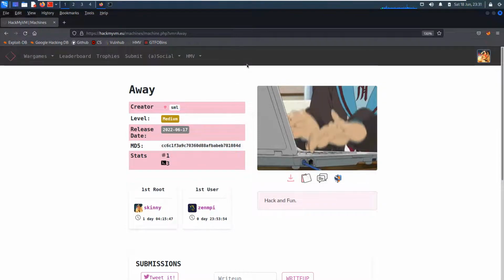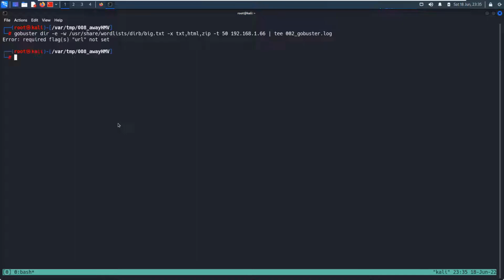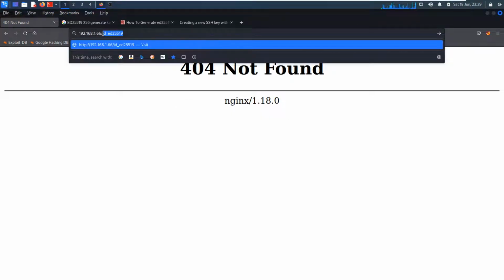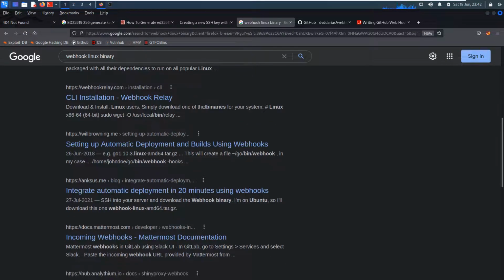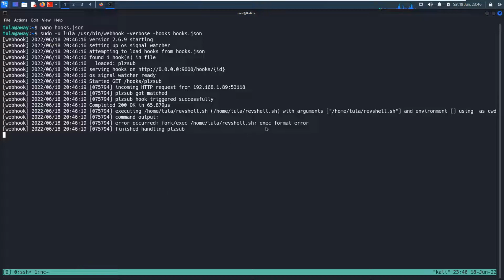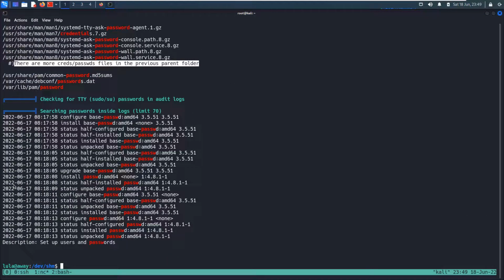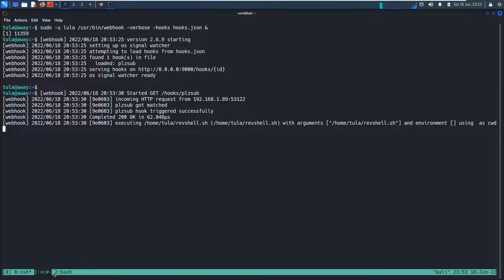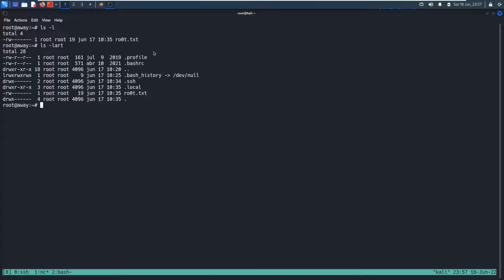EP010: Away from HackMyVM (HMV)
00:00 Intro
00:15 Its a linux box
00:29 starting with nmap
02:07 looking at port 80 web
03:05 running gobuster to find useful directories
04:37 failed SSH with password
05:14 SSH key formats RSA vs ED25519
06:23 generating SSH key ed25519
07:04 Found public/private SSH key
08:03 Downloading SSH keys
08:25 SSH into as user tula
09:06 reading user flag
09:18 OS details
09:36 sudo shows tula can run webhooks as lula
11:27 hooks.json syntax
12:20 running webhook server
12:50 whoami ouput as lula
13:27 Privilege escalation privesc to LULA user
15:20 reverse shell as LULA
16:15 some further manual enumeration
16:56 moving to linpeas.sh for further enumeration
17:30 start of linpeas
20:38 more binary and lula group
22:40 default less vs modified more binary
23:25 reading /etc/shadow
24:01 reading SSH password of root
24:44 becoming root and reading root flag
25:13 BOX done, post assessment

**Please Note**
The steps & tools shown in this video are for educational / learning purposes only. Using these techniques/tools etc. beyond taking the consent can/will be considered as a criminal offense; which will be punishable under the law. You will be responsible for all your actions. The author of this video is not responsible for any malicious activity.